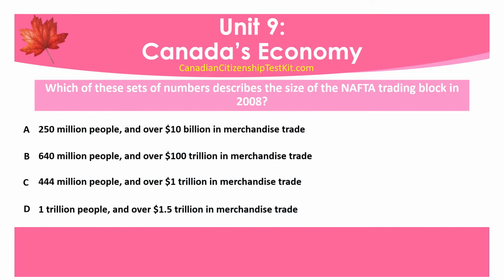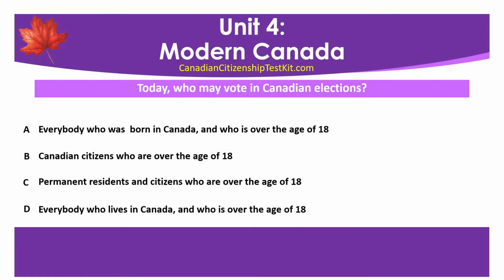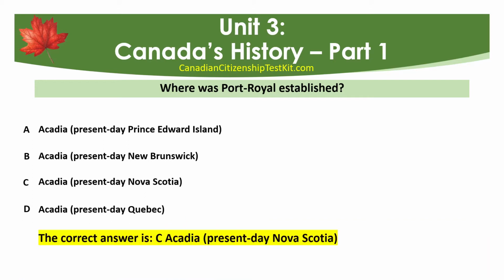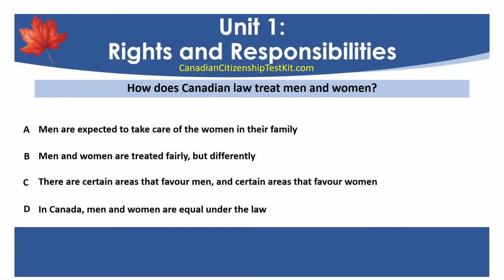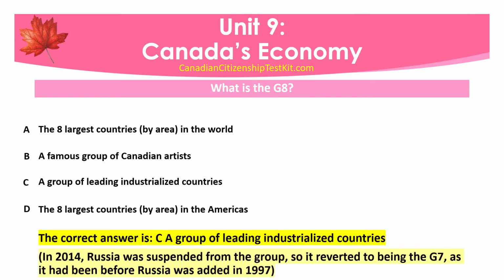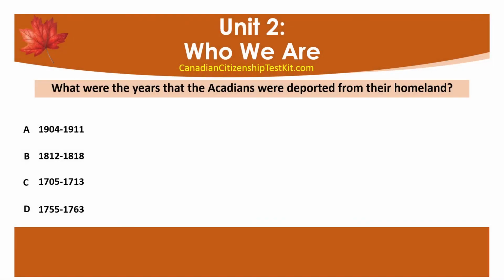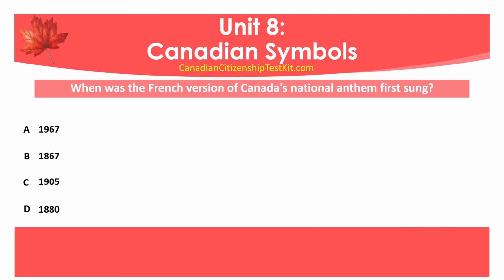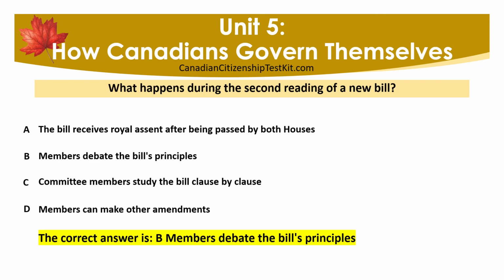Canadian Citizenship Test 2025 - Discover Canada Study Questions: Quiz 5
Help understanding Unit 1 of Discover Canada (hover over the underlined words and phrases):

Flashcards to help you prepare for your citizenship test:
Show everybody that you're a proud Canadian!